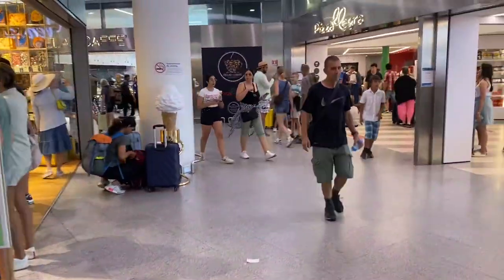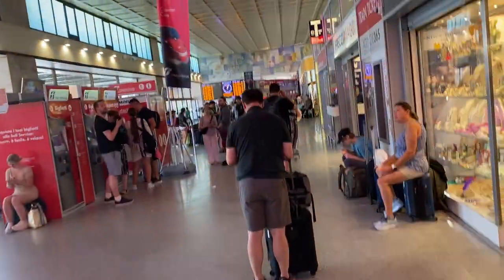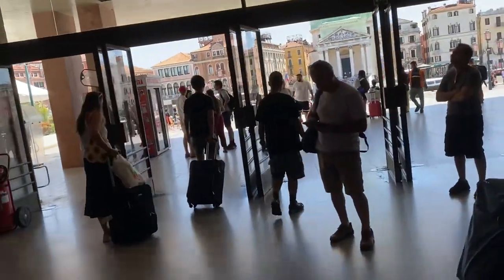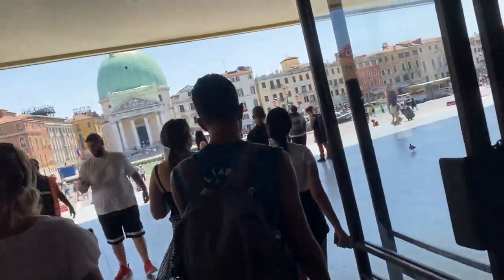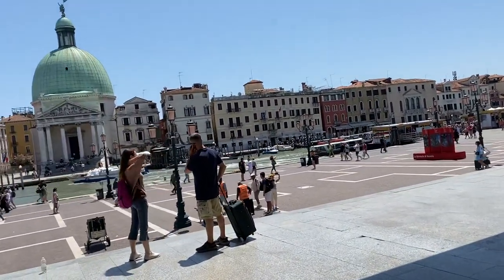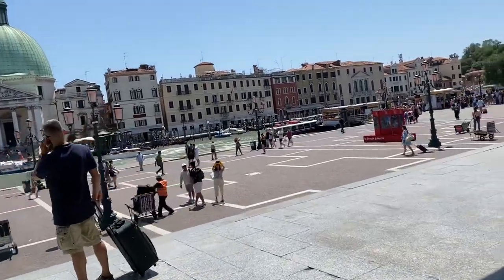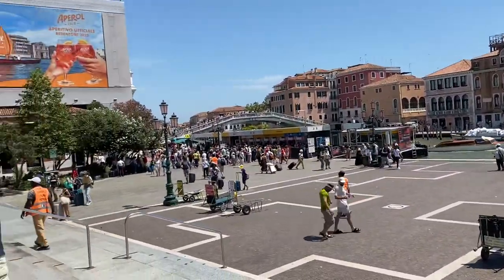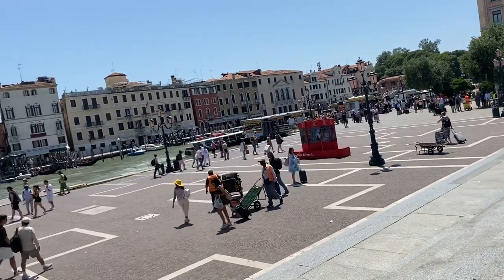The Venice Santa Lucia Train Station: Not a Typical European Train Station